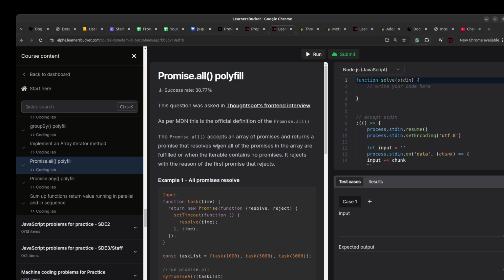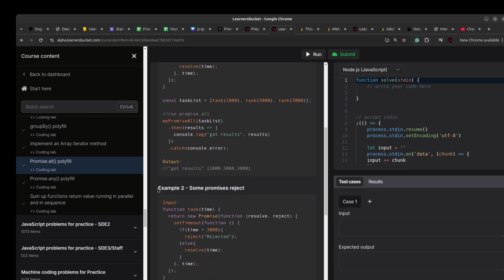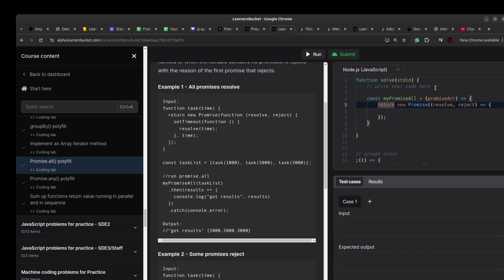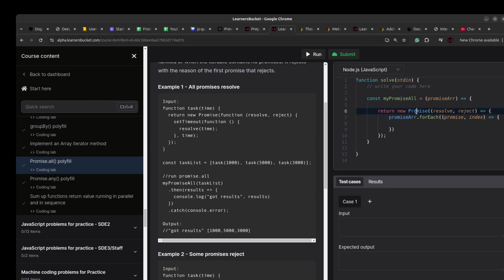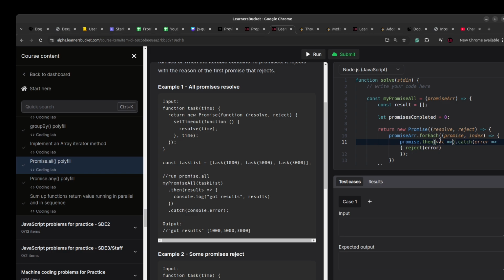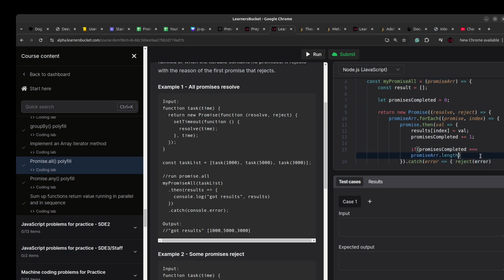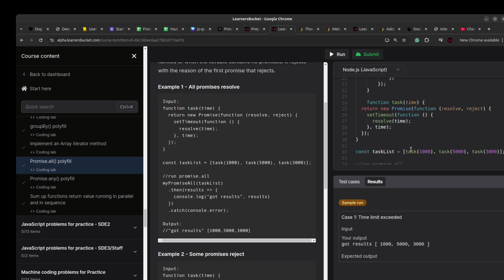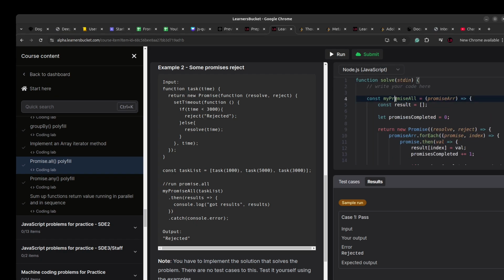Polyfill for Promise.all | SDE1 JavaScript interview question - 18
Eighteenth question of the series of practical JavaScript interview questions for freshers / SDE1.

Write a polyfill for the Promise.all() method in JavaScript.

- 150 JavaScript problems.
- 44 machine coding questions.
- 17 frontend system design questions.
- 19 Data structures and 179 solved algorithms in JavaScript.
- 2500+ students enrolled.